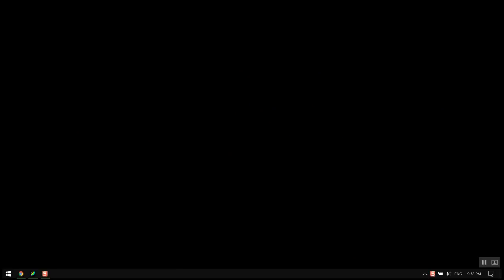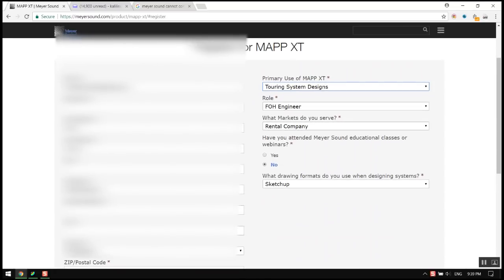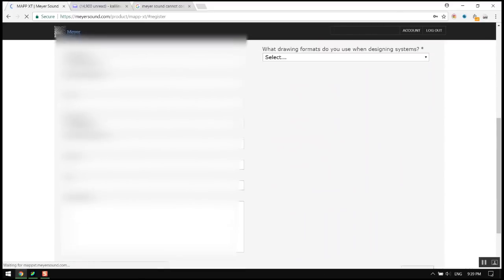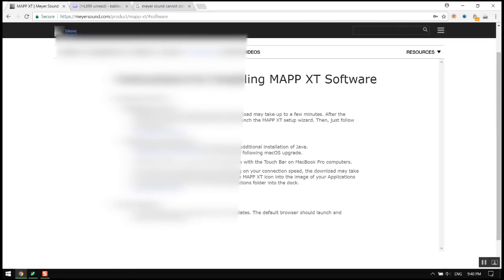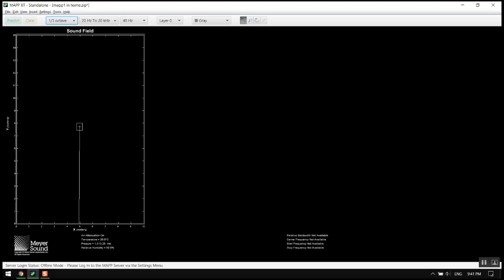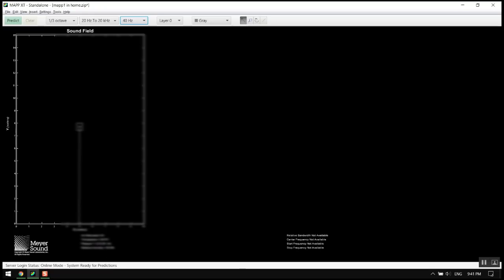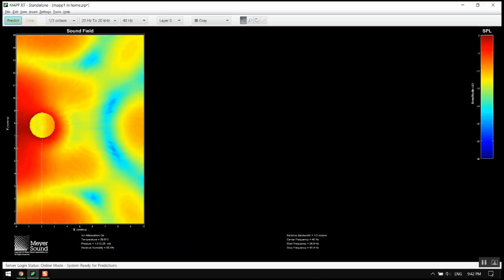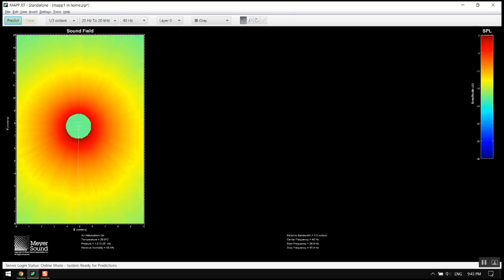No BASS in Center of Room? Best Subwoofer Placement Calculator Software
I will teach you how to use the software that I have discovered. And it accurately tell where the possible deadspots could be in a closed indoor space without acoustical treatment.